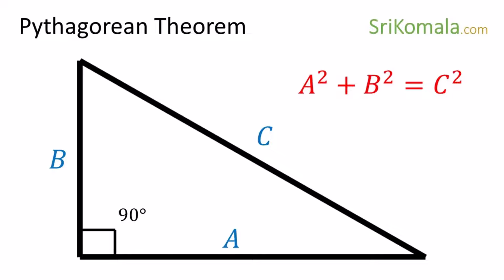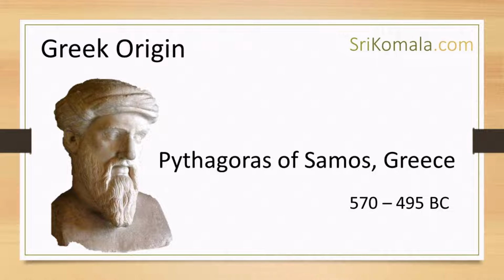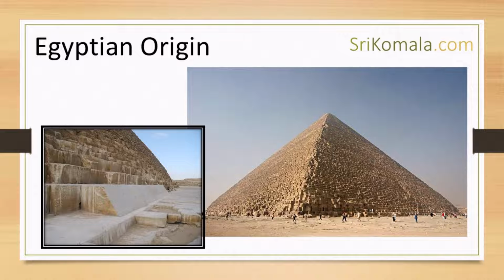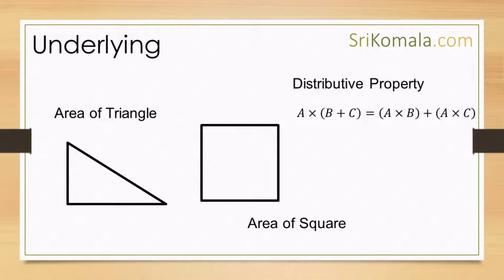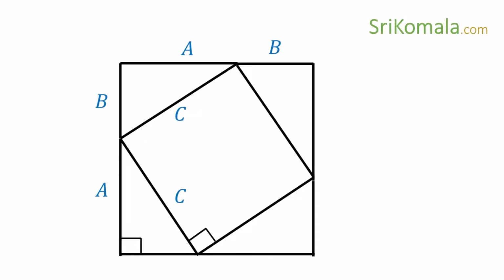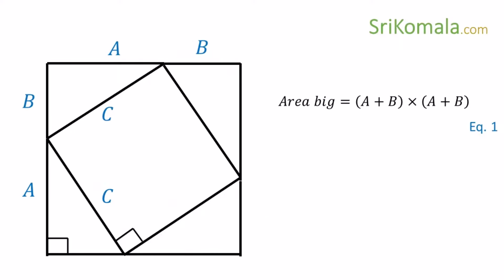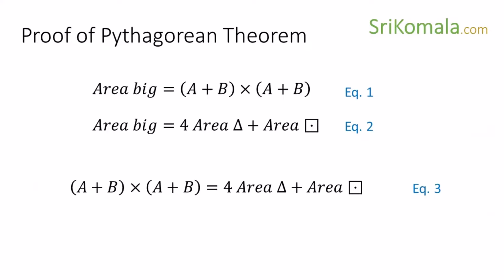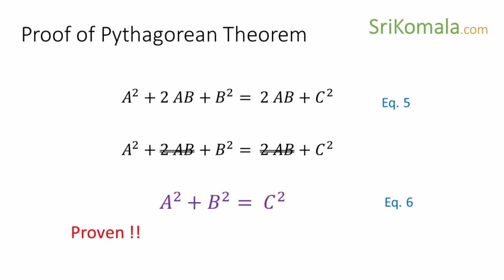Proof of Pythagorean Theorem - proven in 3 min + History of Pythagoras & Egyptian Pyramids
Proof of Pythagorean Theorem - proven in 3 min

*) Essential Knowledge in Islam Explained by the Quran (at Amazon.com)
*) Authentic Sources of Knowledge in Islam: with Islamically Guided Utilization of Logic